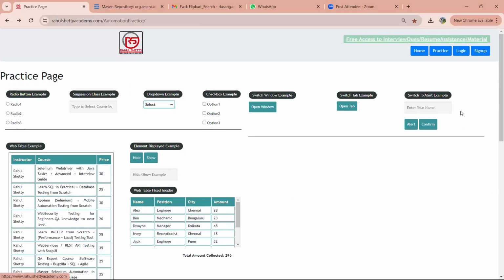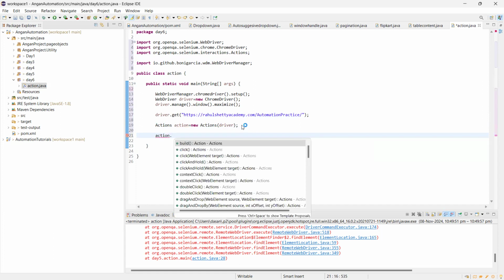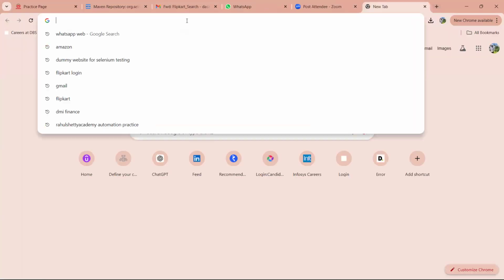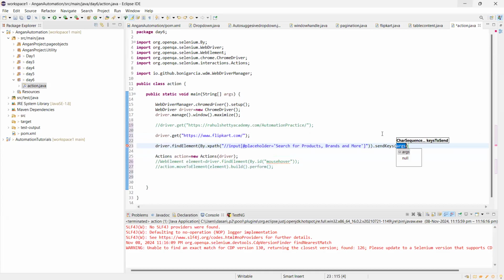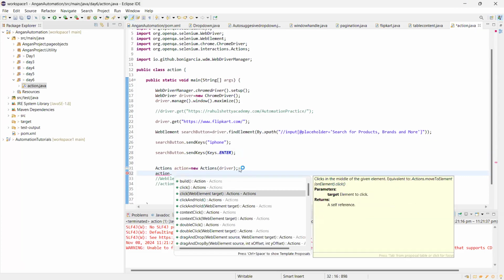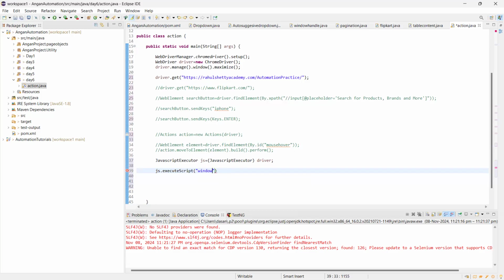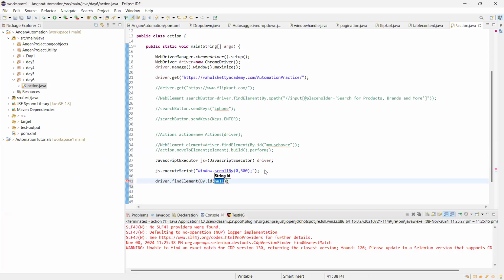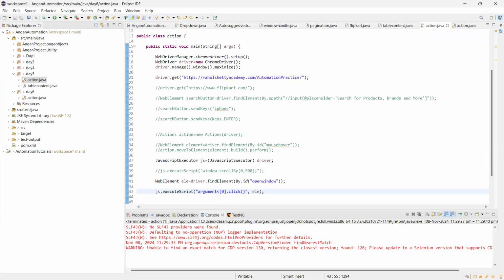Selenium WebDriver Tutorial #06-How to write code for Actions classes and DesiredCapabilities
In this video, we'll explore two essential concepts in Selenium WebDriver: the Action Class and Desired Capabilities.

What You'll Learn:
Action Class: Learn how to simulate complex user interactions such as hovering, clicking, double-clicking, right-clicking, drag-and-drop, and more. We’ll demonstrate practical examples of how the Action Class helps in creating a seamless testing experience by mimicking real user behavior.

Desired Capabilities: Discover how Desired Capabilities are used to set custom properties for WebDriver sessions. Whether you need to configure browser settings, set up mobile testing environments, or specify conditions like handling insecure SSL certificates, Desired Capabilities can optimize your testing setup and improve compatibility.

Topics Covered:
Introduction to the Action Class
Practical examples of Action methods (click, hover, drag-and-drop, etc.)
Understanding Desired Capabilities in Selenium
How to configure Desired Capabilities for browsers and platforms